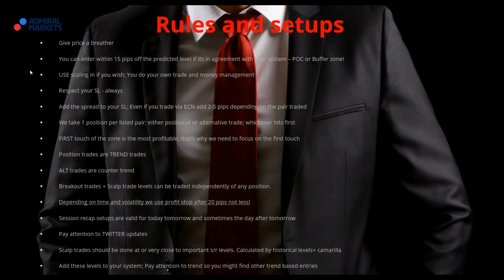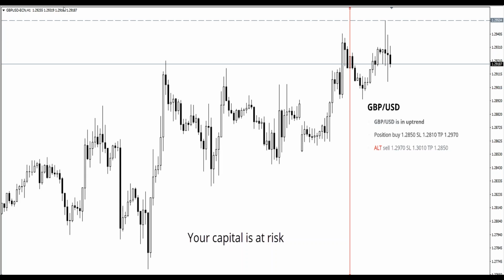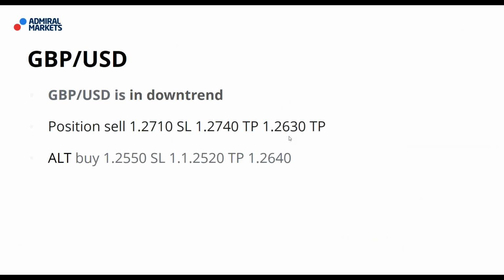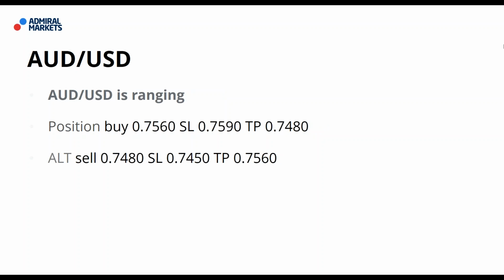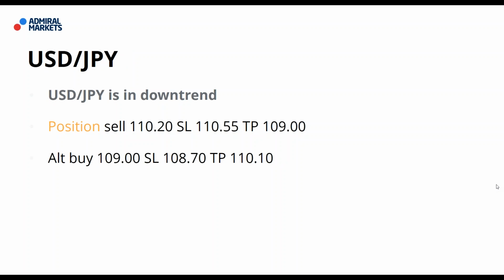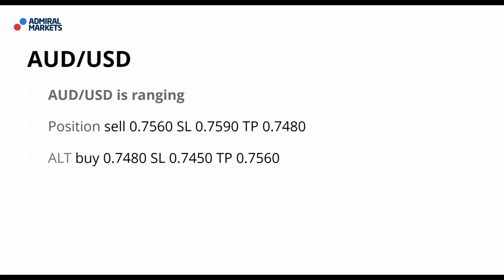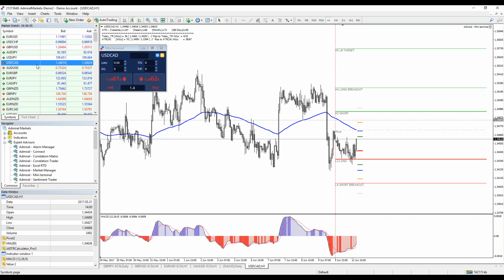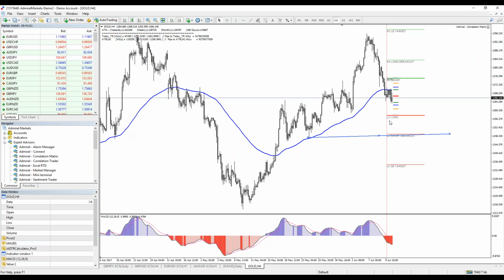Weekly FX Recap: EUR/USD, GBP/USD, AUD/USD and more (June 12, 2017)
Detailed trading setups with clear explanation. Nenad Kerkez aka Tarantula shows past week results and new weekly setups on multiple currency pairs.
The trade of the week was the GBP/USD. Check the video to see the full result of the previous week.